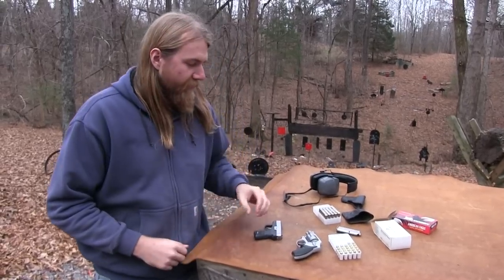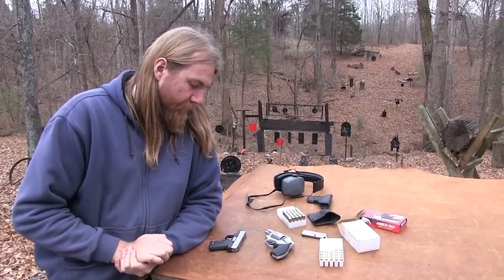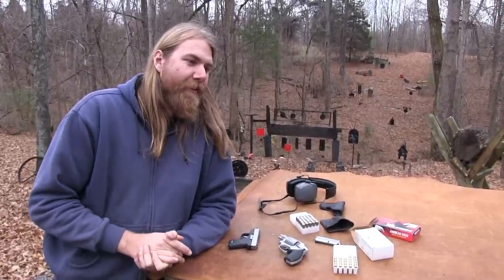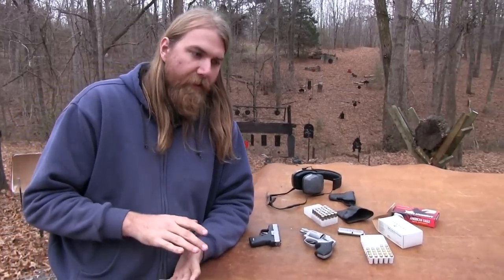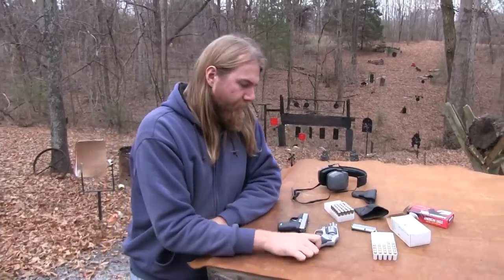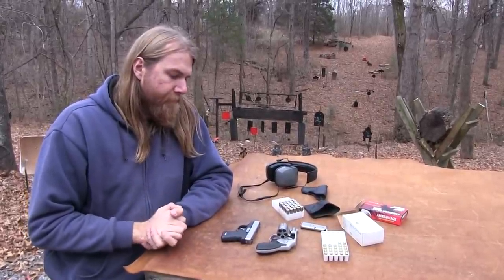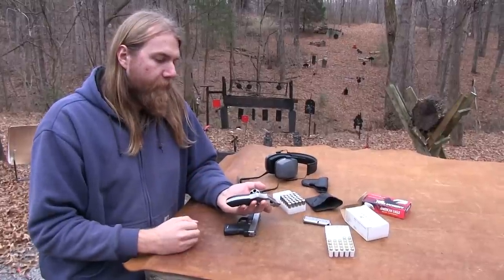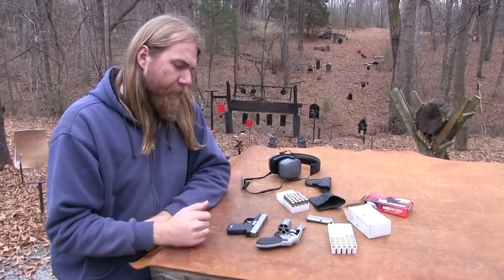pocket auto vs pocket revolver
I try to explain some of my opinions on the advantages and disadvantages of a pocket auto and a pocket revolver.